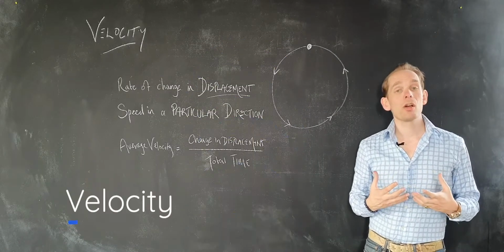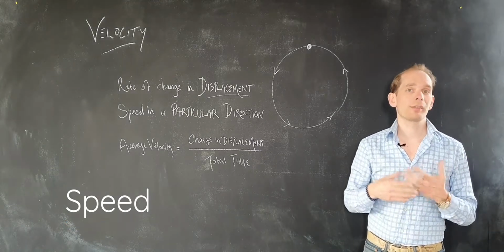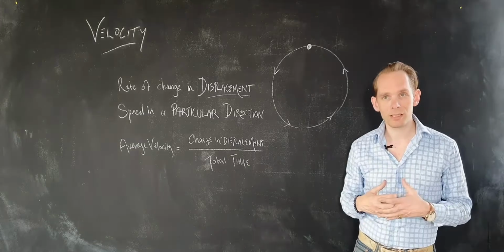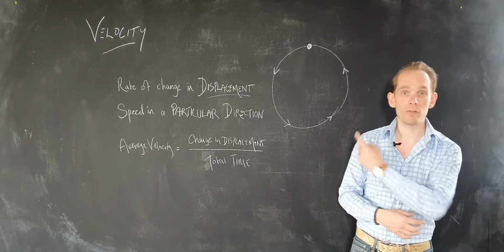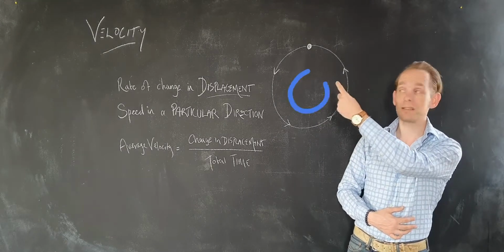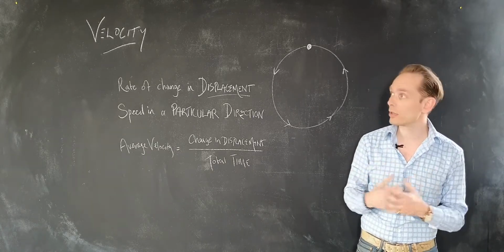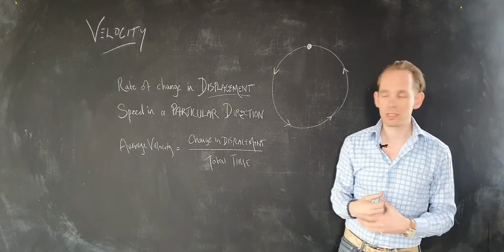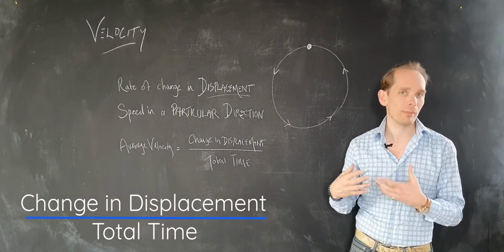Velocity - GCSE science, Physics (9-1)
This short Tassomai tutorial video explains the concept of velocity, the vector quantity of speed. We describe the difference between scalars and vectors, and talk through the equation for calculating velocity or average velocity.

3 key facts to remember about SOMETHING:

1- Velocity tells you the speed a particle moves in a defined direction.

2- You can be moving but have negative velocity (if you're moving in the negative direction).

3- An object that moves in a circle, when it returns to its origin will have zero displacement, so its average velocity will be zero.